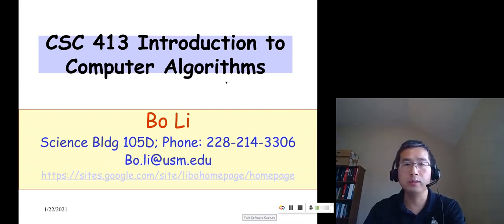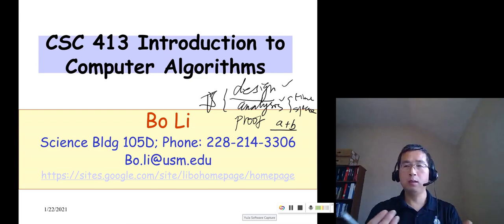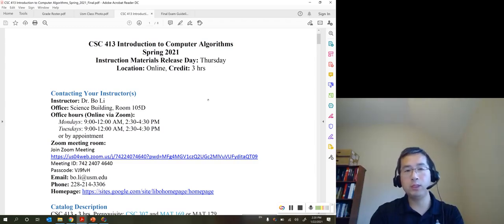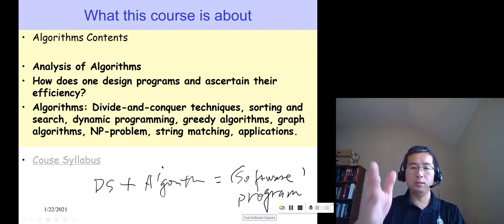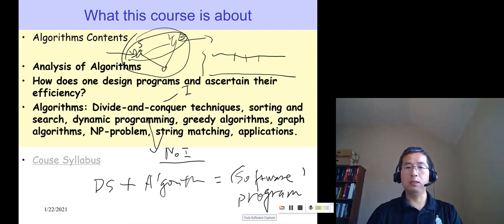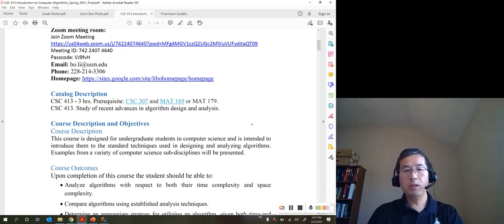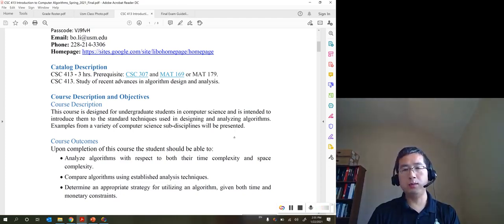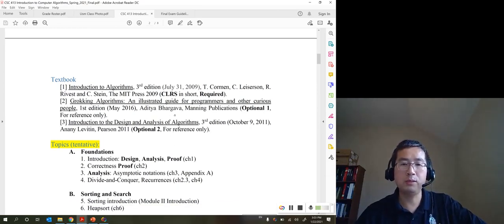1 intro Part I